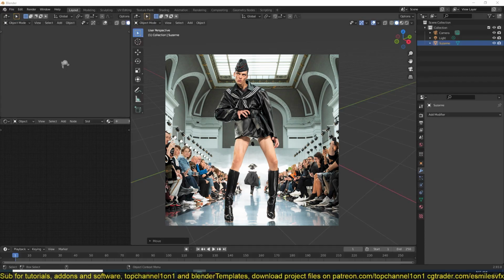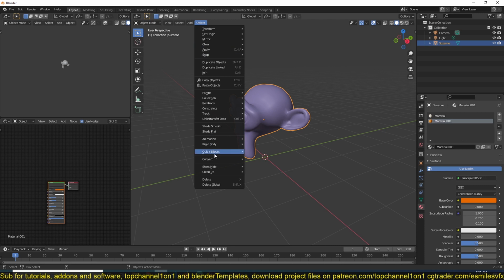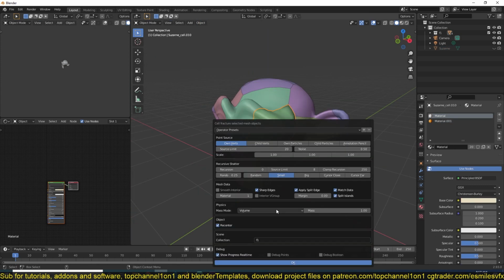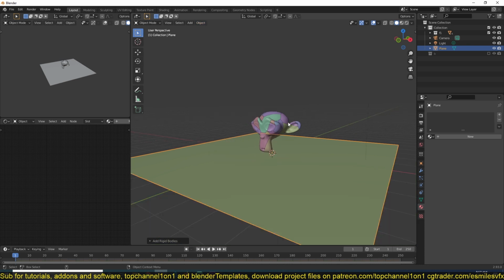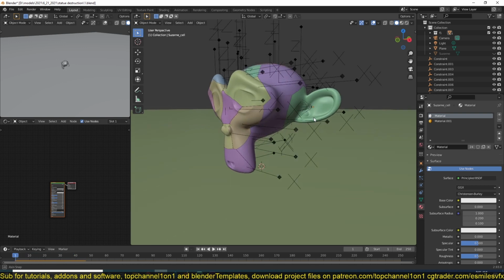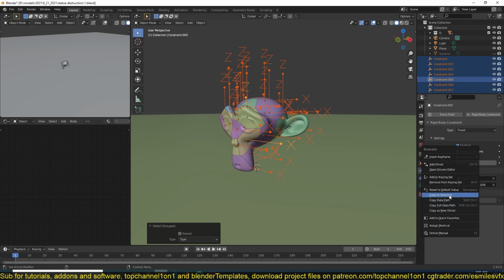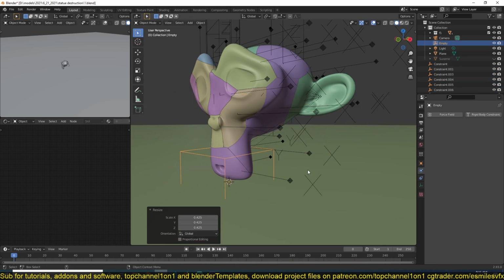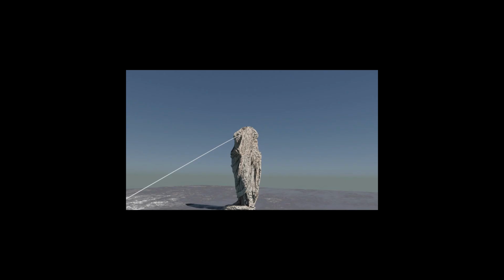breaking stuff easily